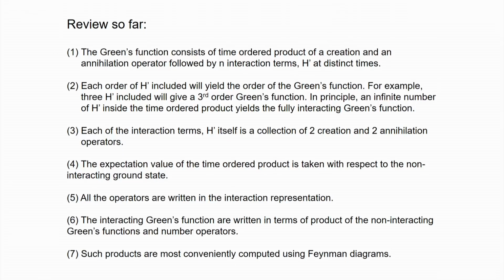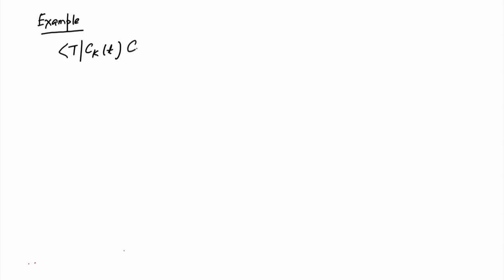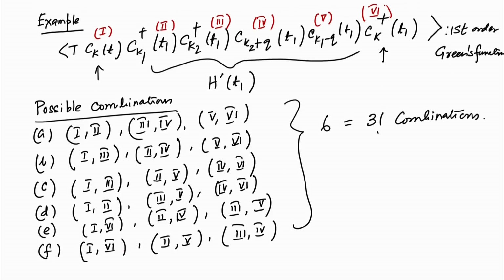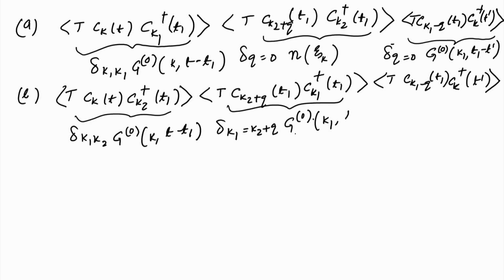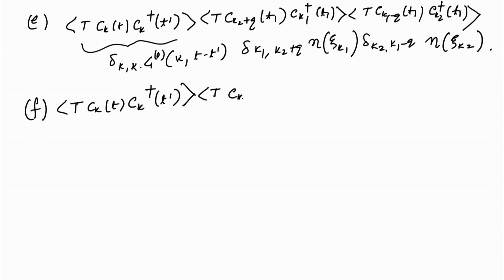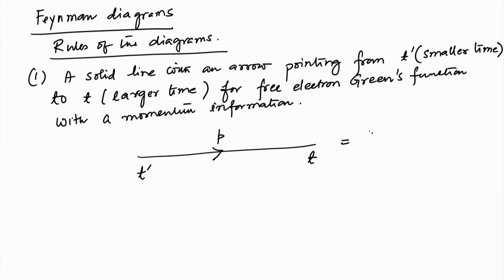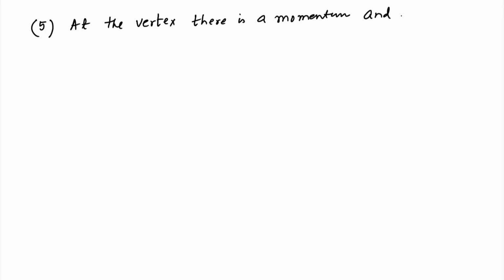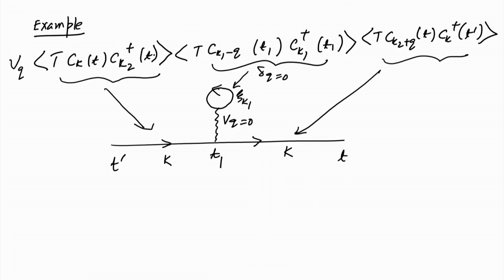Green's function and Feynman diagrams